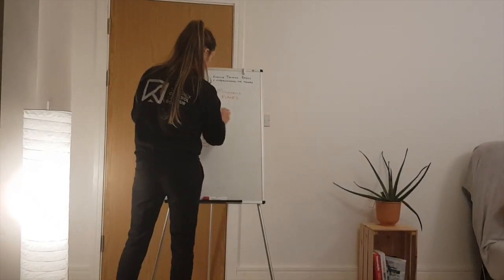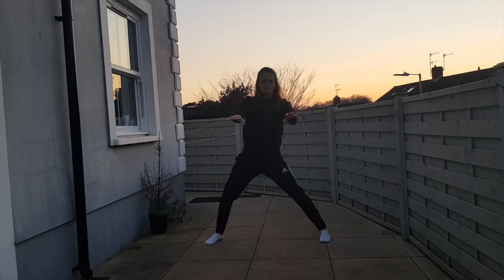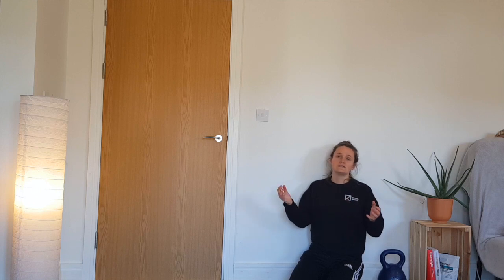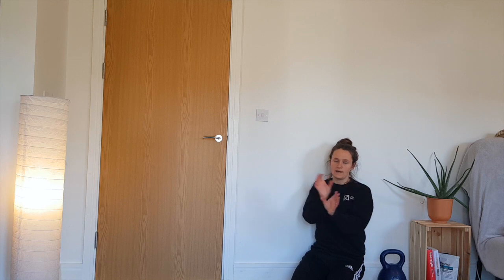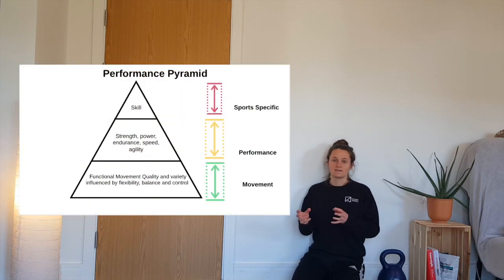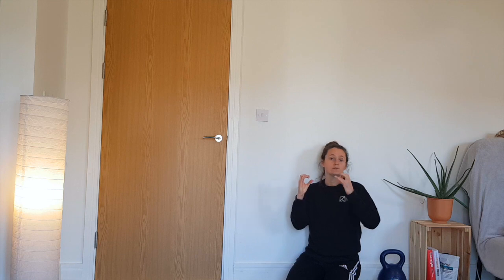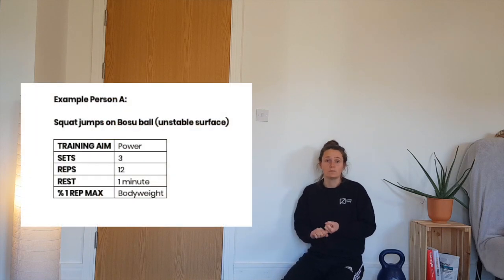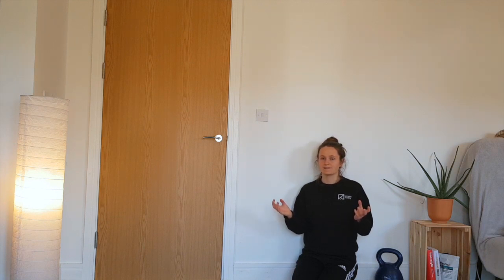Exercise Training Basics and Understanding the Theory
Welcome to Episode 1 in our Surf Fit Series.

This episode looks at the exercise training basics and understanding the theory so you can get the best workout routine for surfing and your body. Covering movement planes, training aims; how to best train for strength, power etc, understanding training variables; reps, sets, rest and how to apply them and more! The next episode will be looking at a needs analysis of surfing and will see the start of the applied part of the series.

Links:
Performance Pyramid adapted from Cook, G. (2010). Movement: Functional Movement Screen Systems.

Parameters Continuum adapted from Beachle, T., R. & Earle, R., W. (2008). Essentials of Strength and Conditioning  (NSCA), pg401,408.